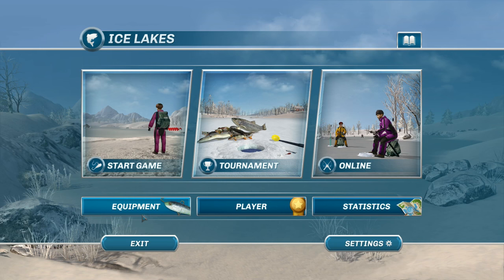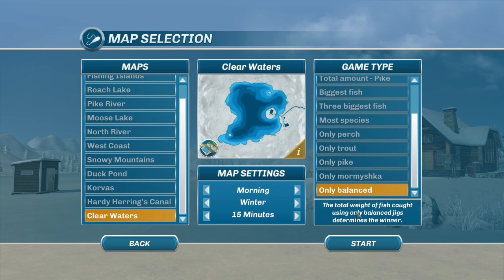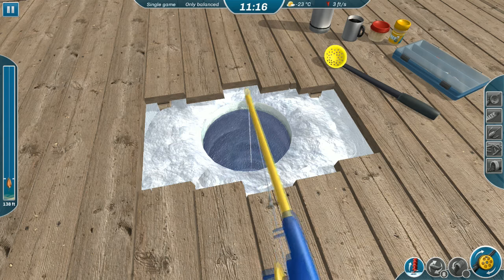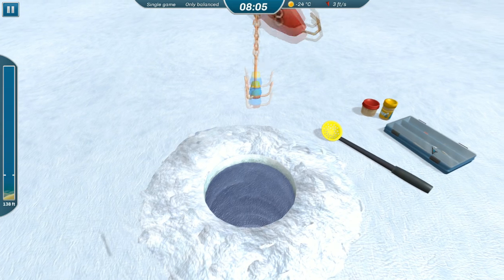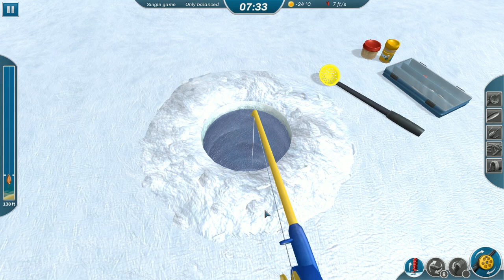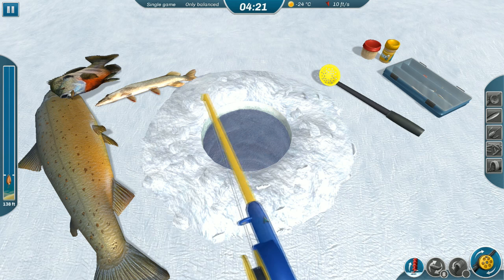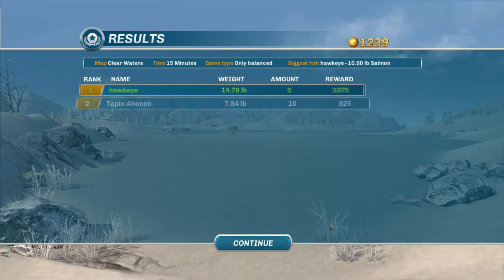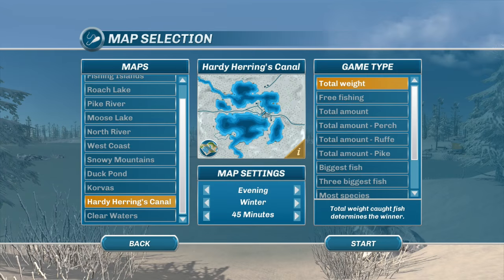Ice Lakes - Ep. #19 - Balanced Lures Competitions: Clear Waters Lake!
Hello Ice Fishing Fans! I taking a break from my species specific series to take part in a number of balanced lure competitions to make enough in-game cash for more gear and supplies. This will give me an excellent opportunity to get an overview of all the lake maps in the game!